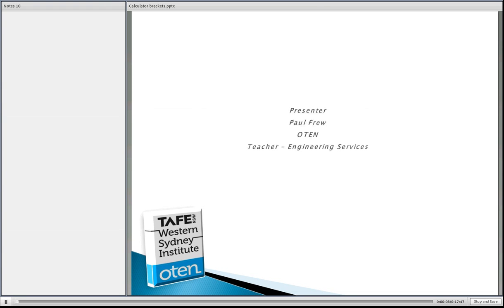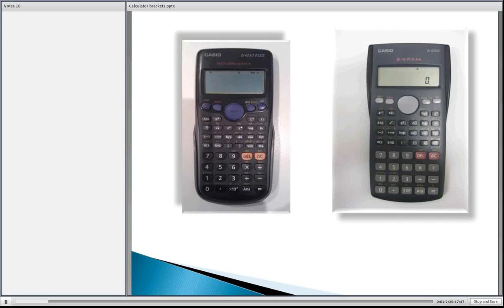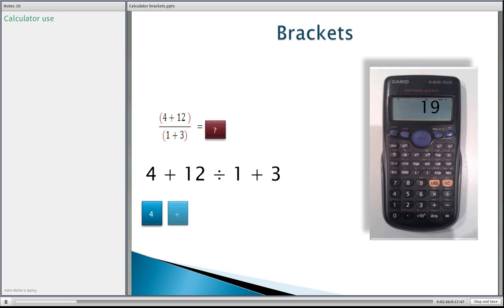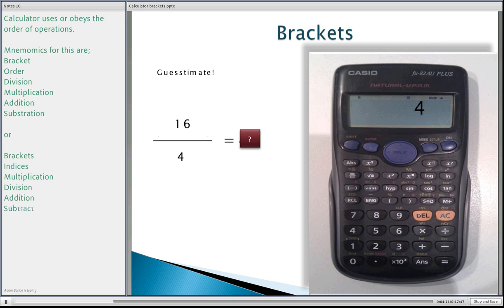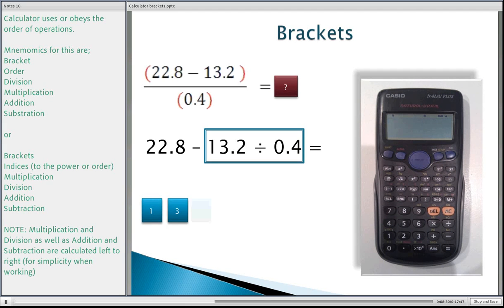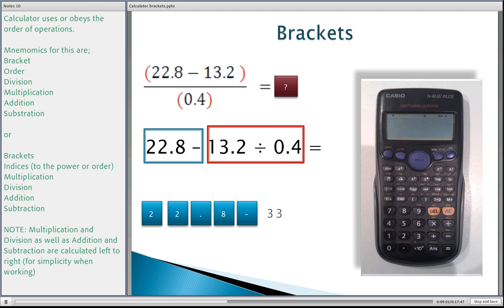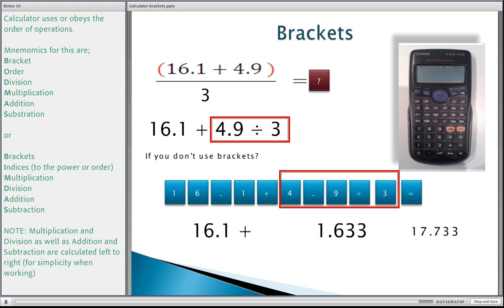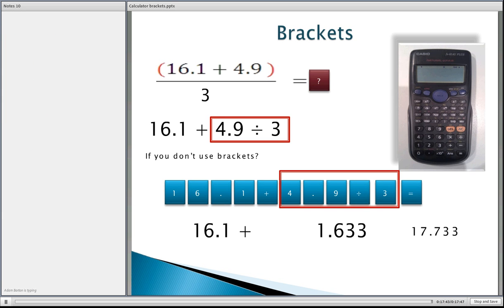OTEN preparation lessons for study - using the calculator - brackets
Need help using the calculator using brackets? Hoping this lesson will assist you.

OTEN Engineering Services is the provider of distance education to the Electrotechnology Industry for TAFE NSW and comes under WSI TAFE.

We provide a 'mix and match' model with Mt Druitt TAFE based in Western Sydney.

These lessons have been developed to assist those students who have chosen to study by distance, providing for those who are visual learners.

Our lessons are also developed based on student request for assistance.

Hoping you enjoy and learn from these lessons, and hoping one day you may join us and study one of our courses.

However, hoping it has assisted you in your studies - wherever and whatever you may be studying.

regards
Paul Frew